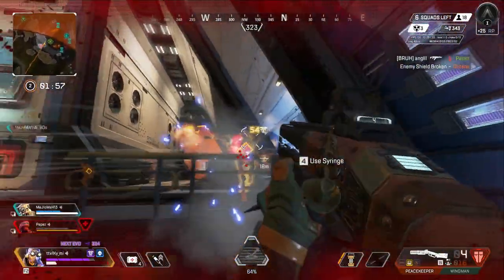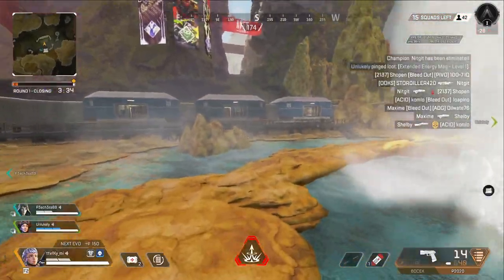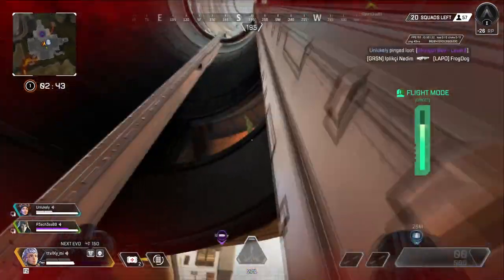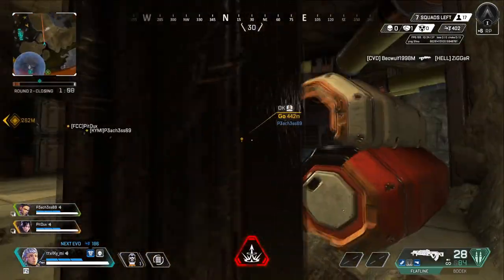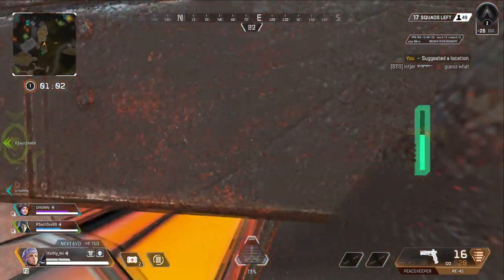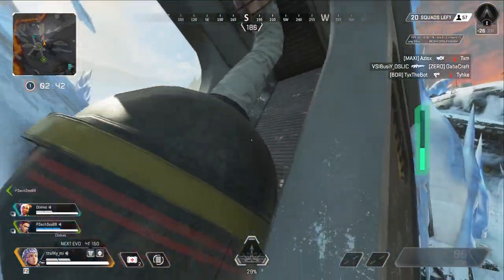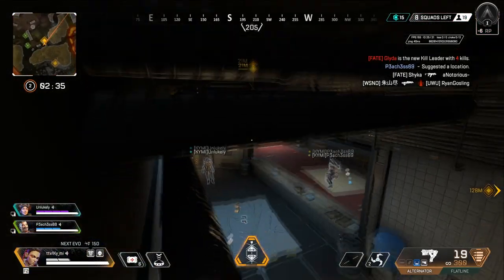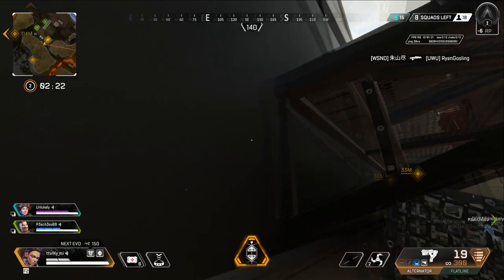SEASON 13 BROKEN rat spots. WORLDS EDGE GOD SPOTS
Here's some of the most BROKEN rat spots on worlds edge.

00:00 Intro
00:10 Staging
01:03 Geyser
01:28 Lava Syphon
01:40 Harvester
02:13 The Mine Pass
02:50 Lava Fissure
03:37 Fragment East
04:00 Epicenter
04:32 Thermal Station
05:14 Tree
05:30 Bonus Building